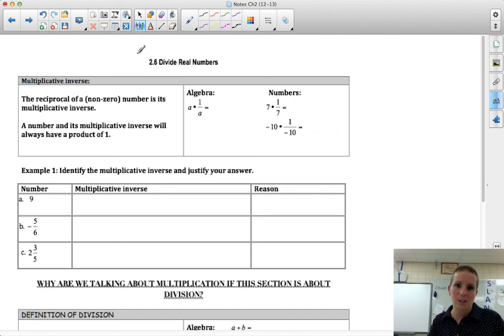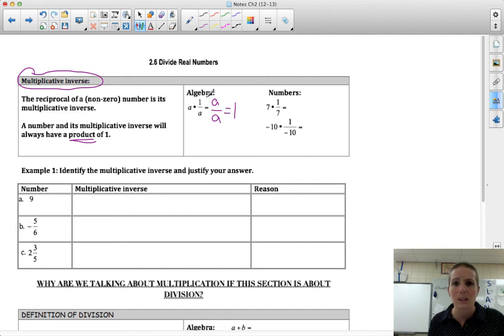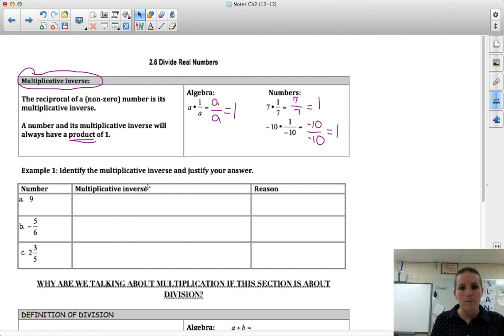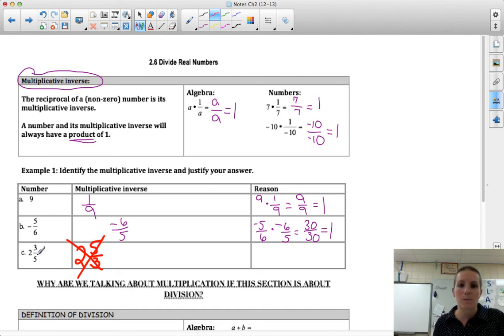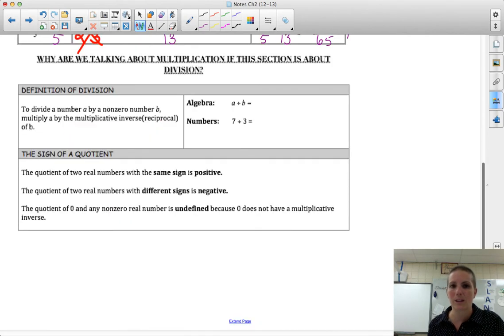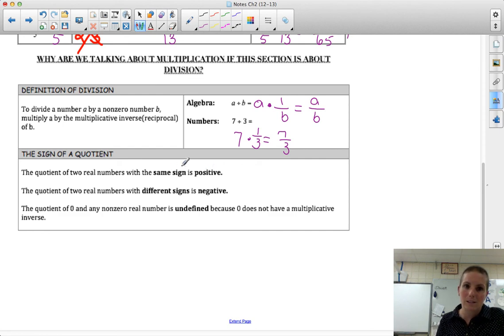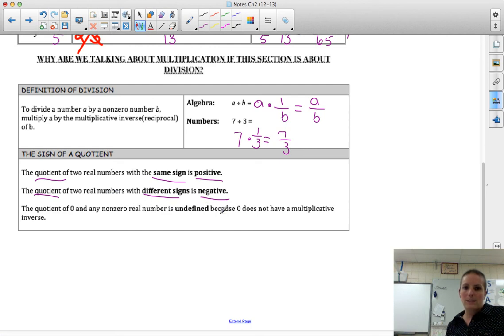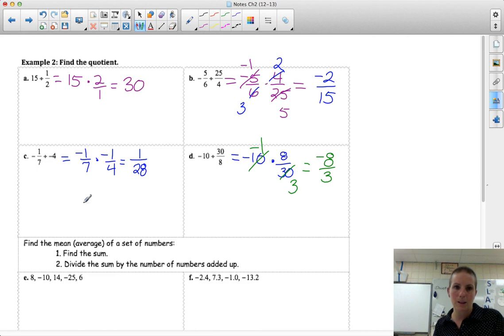Video 2-6A (division rules).mp4